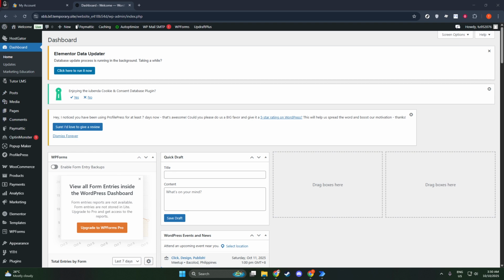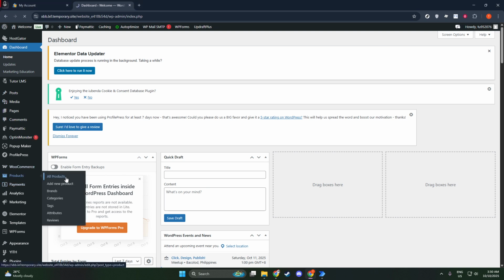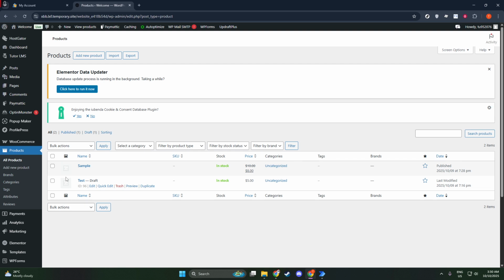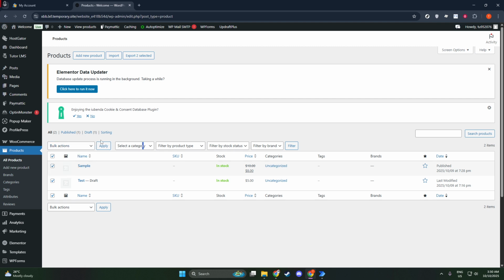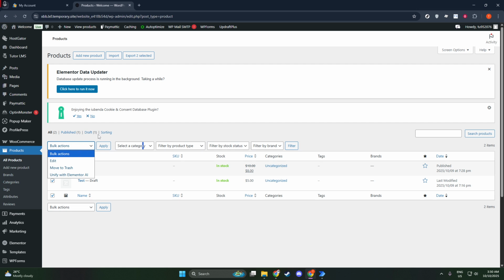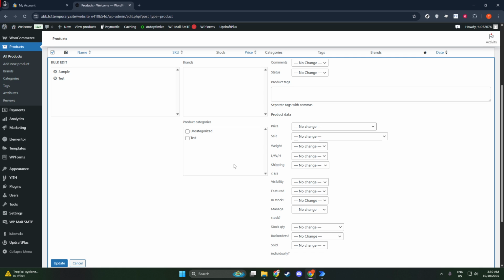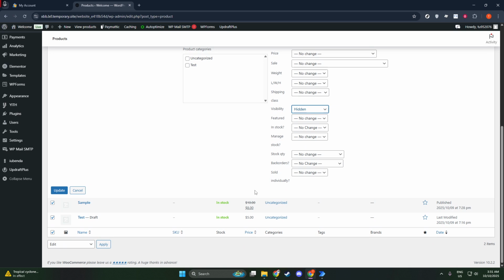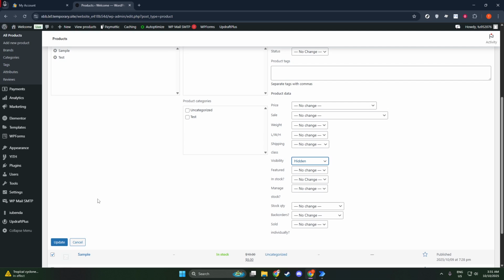How to Hide a Category in WooCommerce | Step-by-Step Tutorial 2025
In this video, we’ll show you how to hide a product category in WooCommerce. You’ll learn how to remove specific categories from your shop page, menus, and product listings, keeping your store organized and tailored to your customers. We’ll also cover best practices for managing hidden categories, improving user experience, and maintaining a professional WooCommerce store.